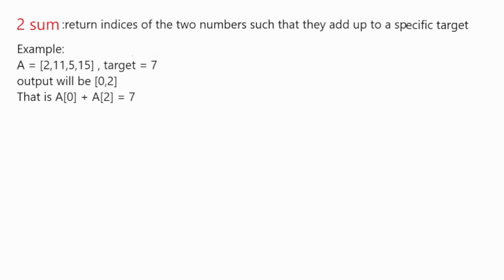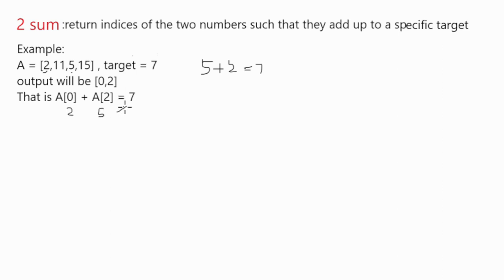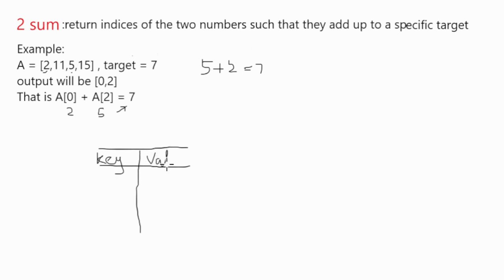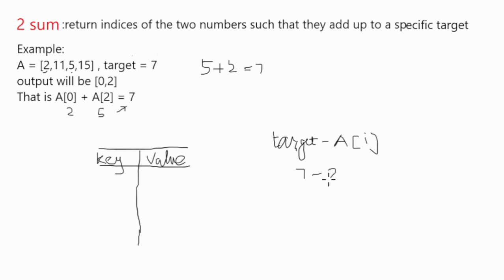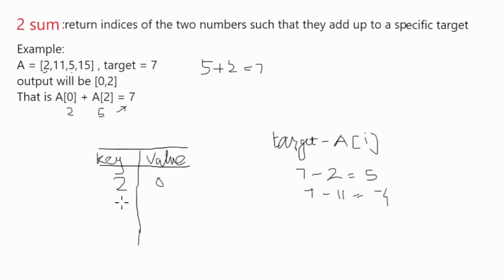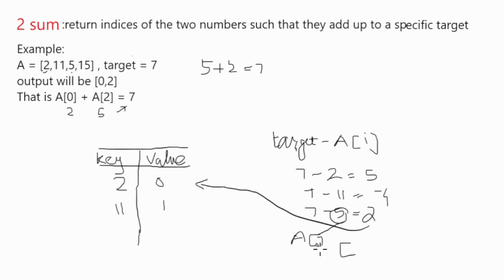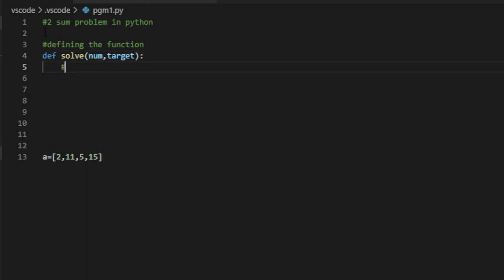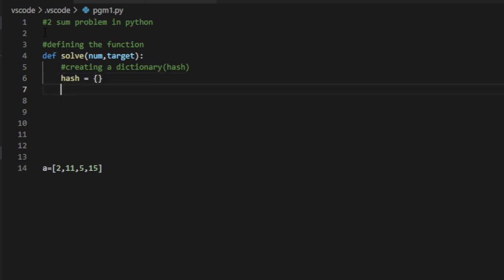Know these two steps to solve the "2 sum problem" | Using python | Pear codes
In this video, you will learn to code to solve the 2 sum problem using python.

Be happy :-) to learn something new everyday
If you find something useful from our videos, don't forget to give a thumbs up 👍and share our videos...

Peace... ♡